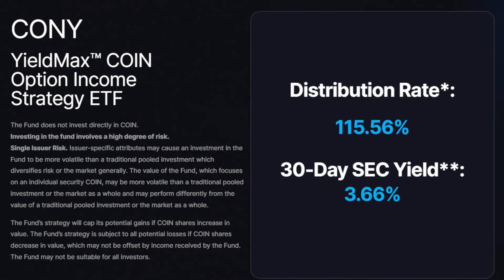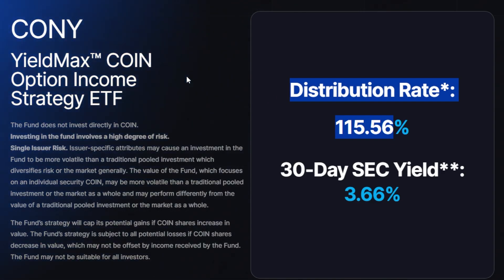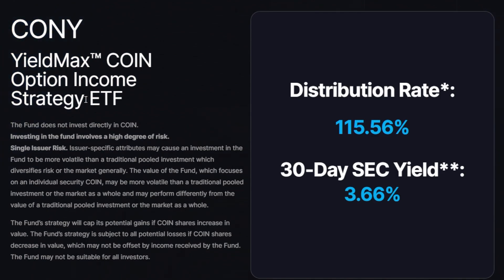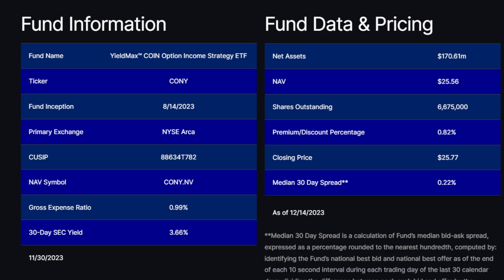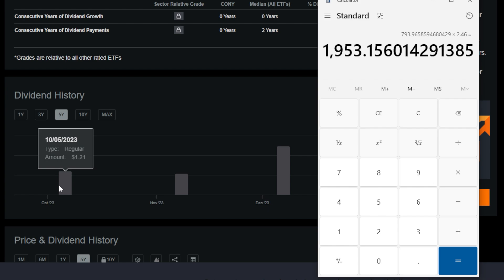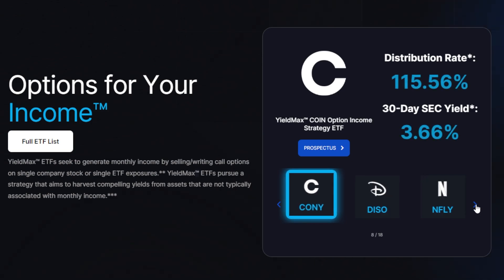Investing $20,000 Into CONY Could Be Life-Changing!